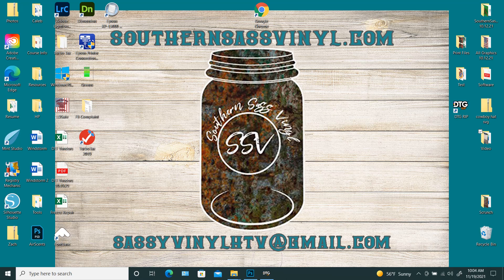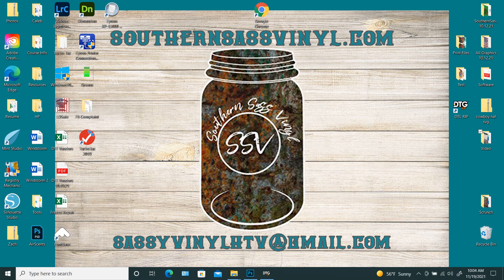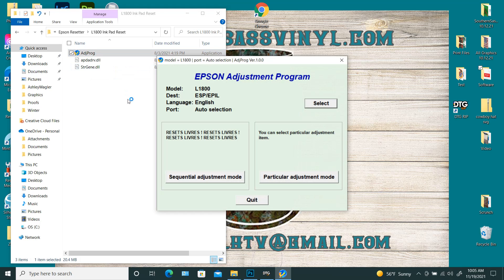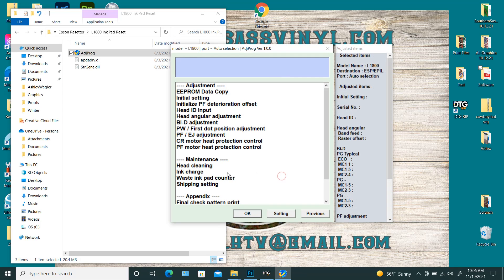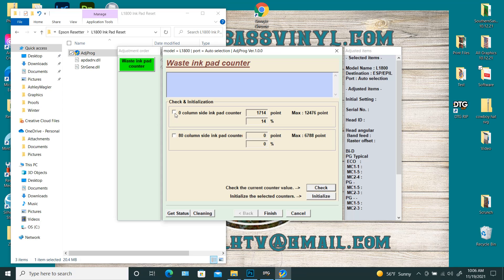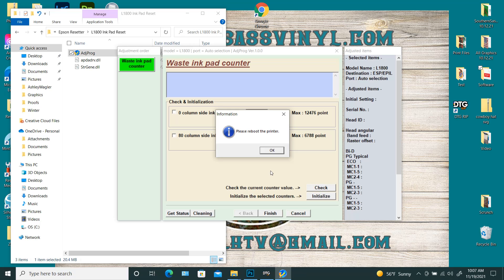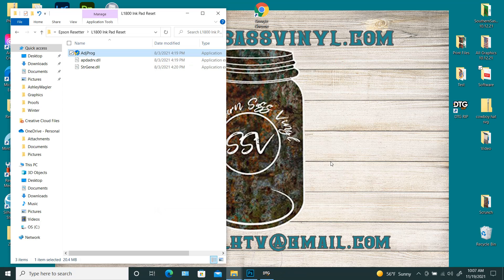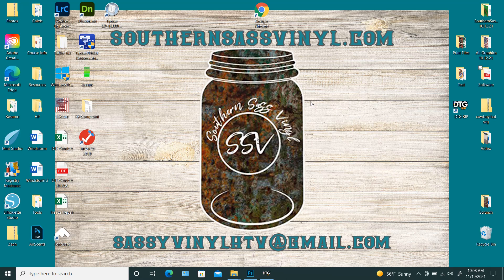L1800 Waste Pad Reset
How to reset the waste pad on a  L1800 printer. I do this as part of my Monday morning start up.